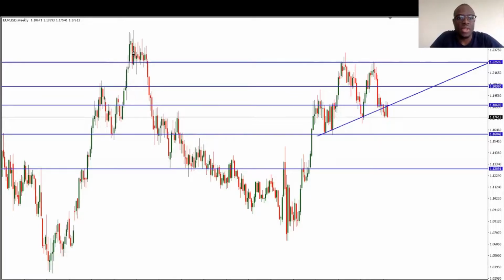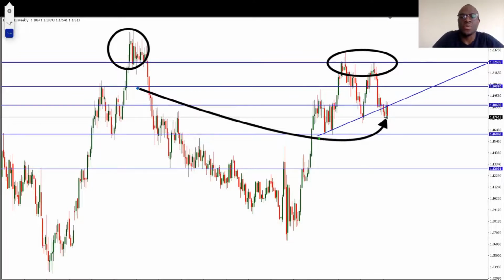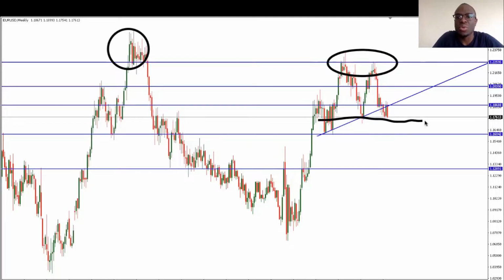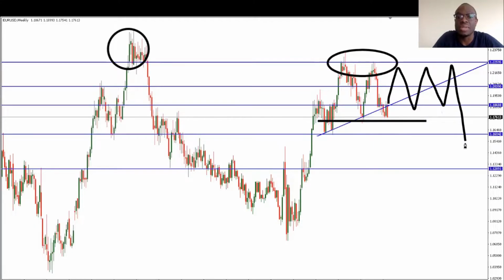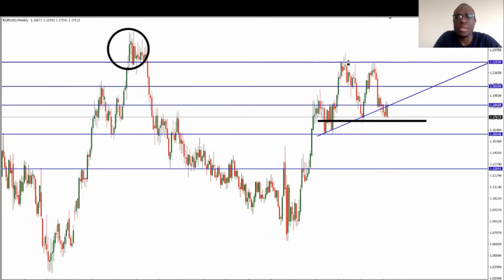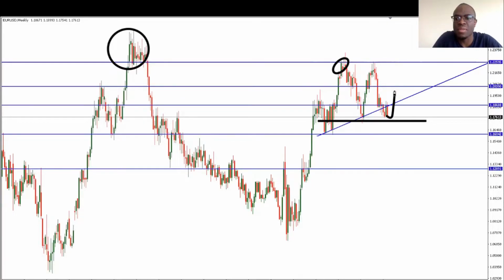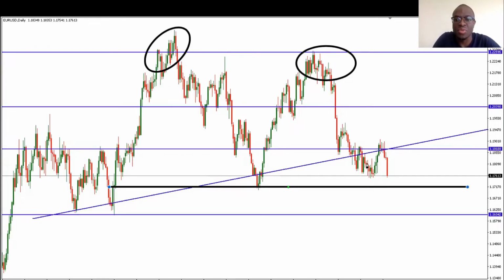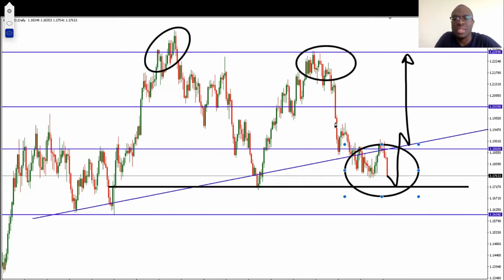FOREX - EURUSD DETAILED WEEKLY FORECAST / PREMARKET ANALYSIS FOR 09 - 13 AUGUST 2021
A presentation of the preparation for the upcoming trading opportunities on the EURUSD pair in the trading week 01 - 06 August 2021 using top down technical analysis, looking at the monthly, weekly and daily charts.